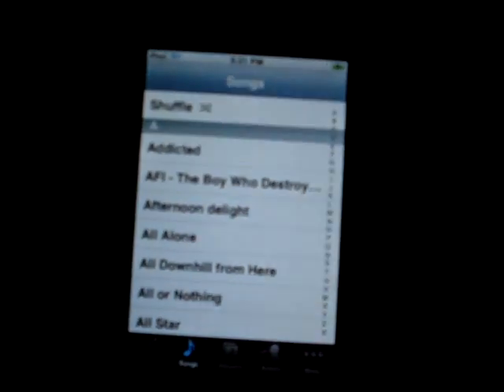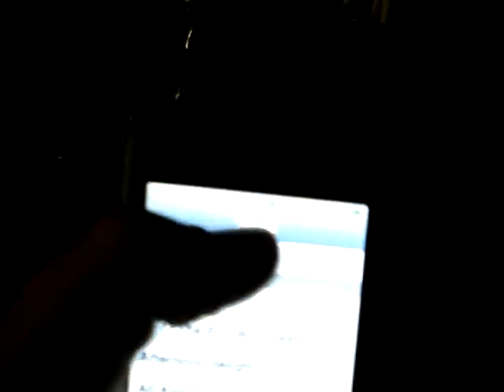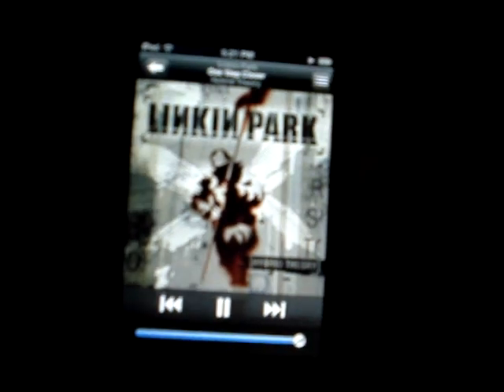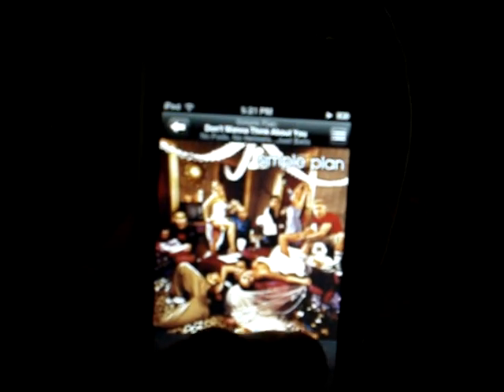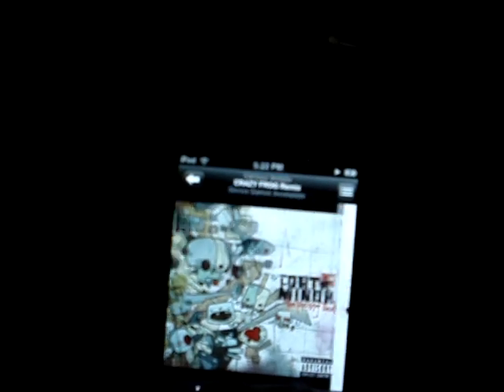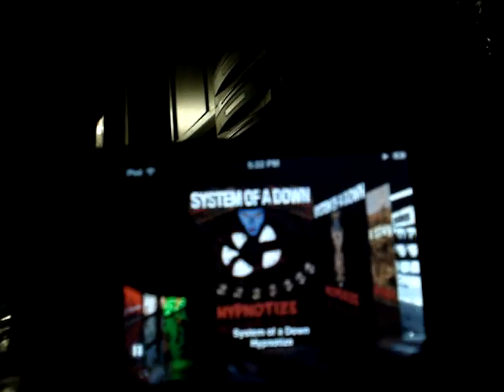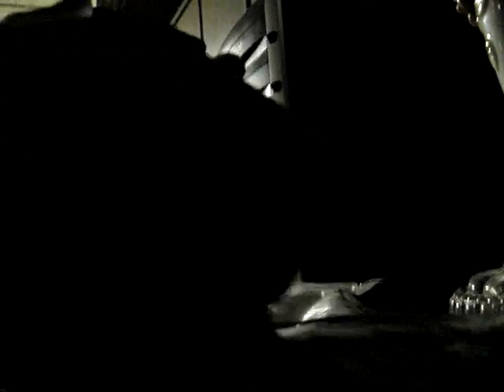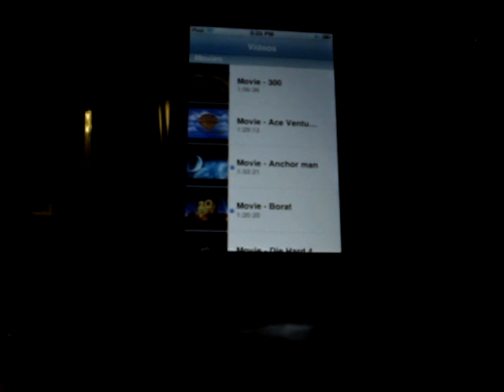i touch walkthrough in 5 min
It is just a quick set up of the basics of the apple i touch